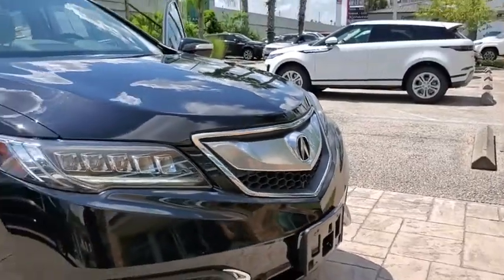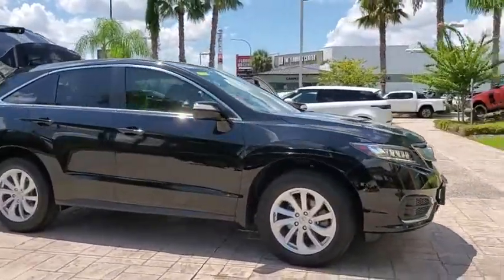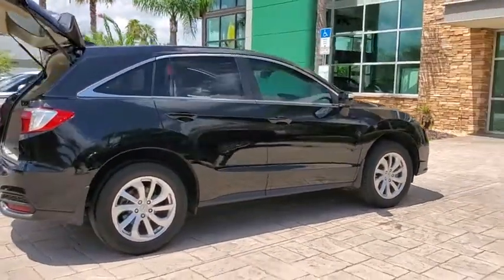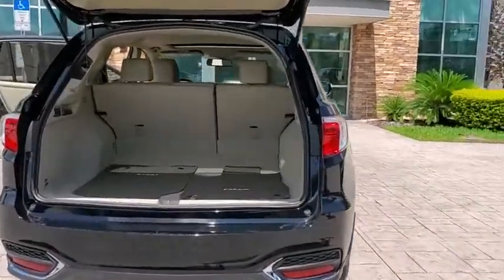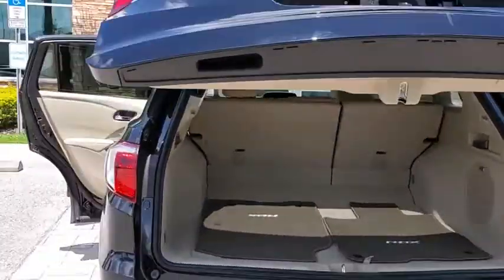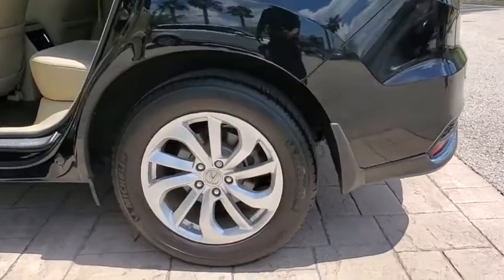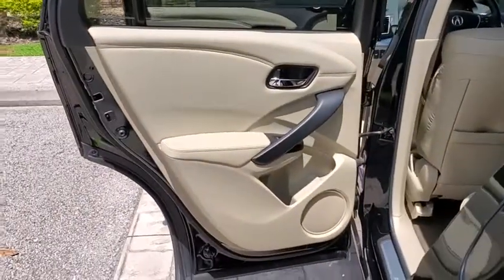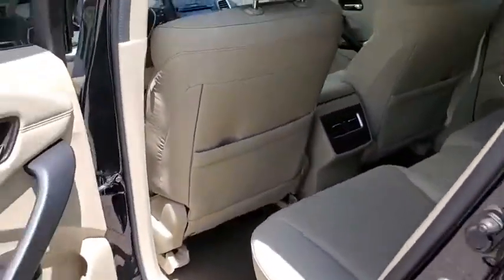2017 Acura RDX Winter Park, Clermont, Sanford, Daytona, Apopka, FL P1976A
Used 2017 Acura RDX
2017 Acura RDX w/Technology Pkg - Stock#: P1976A - VIN#: 5J8TB3H53HL000725

199 S Lake Destiny Dr

2017 ACURA RDX TECHNOLOGY PACKAGE-CRYSTAL BLACK PEARL-PARCHMENT LEATHER-TECHNOLOGY PACKAGE-ONE OWNER-CLEAN CARFAX!!!